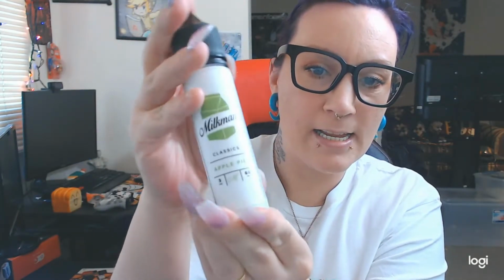Milkman Classics | Apple Pie| E-Liquid Review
on Milkman Classics | Apple Pie| E-Liquid Review !!!

if you have kids have then follow m other channel that is about slime also go to my slime shop and get them some off my slime :) support a panda out :)

My Slime Shop

Where to buy this Product?
DripClub
♡ LET'S BE BFFS

♡ You don't have to use them, it's simply there to provide a discount for you guys!

♡Buisness:
♡ GRAPHICS
Me:)

♡ EDITING
Me:)